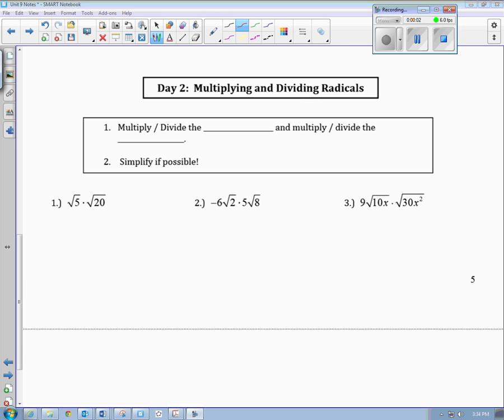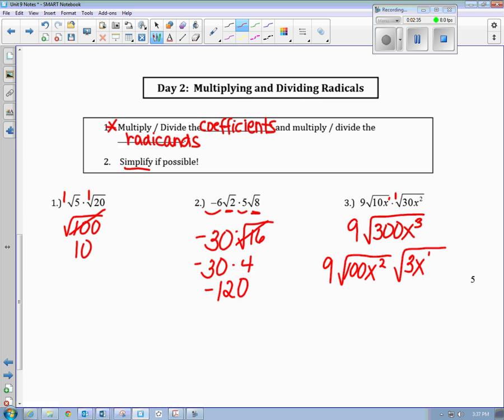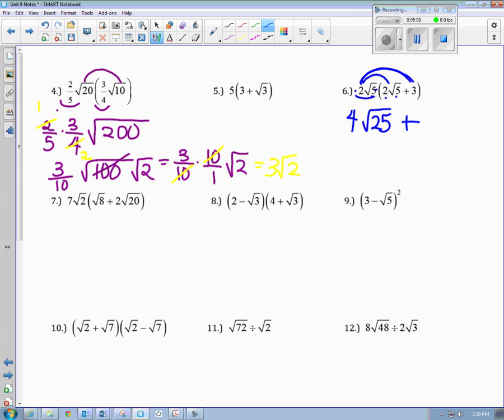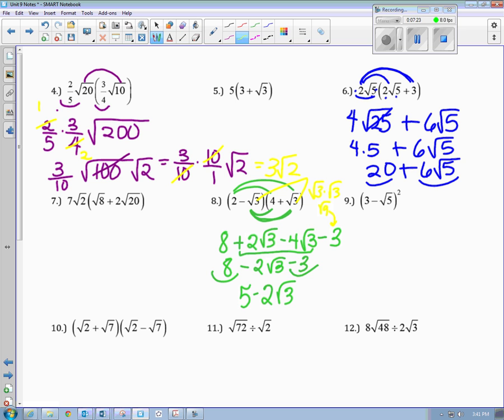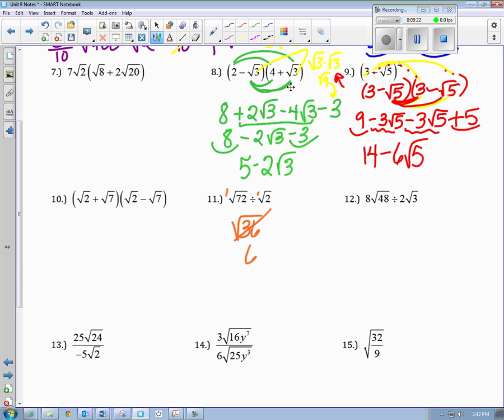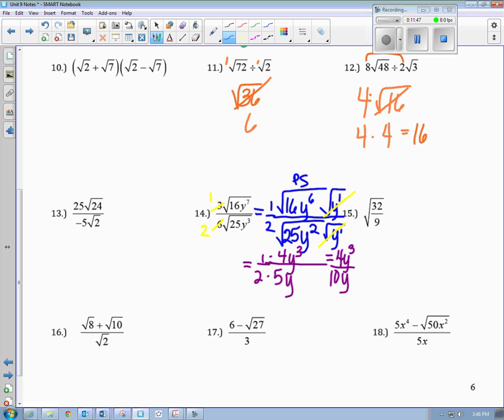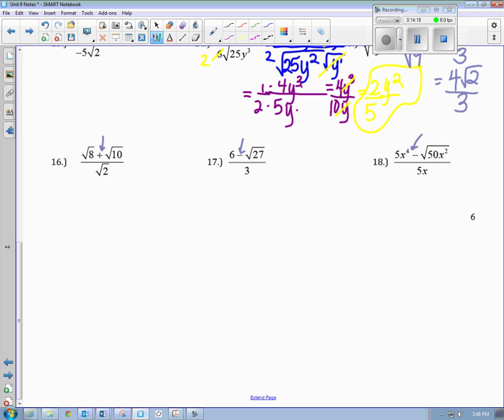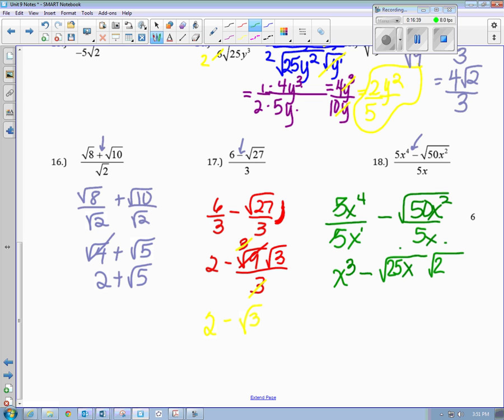Video Day 2 Multiplying and Dividing Radicals